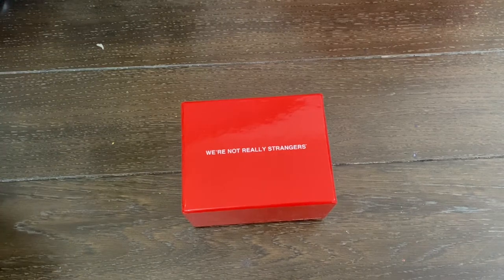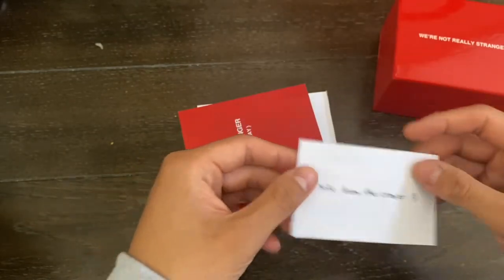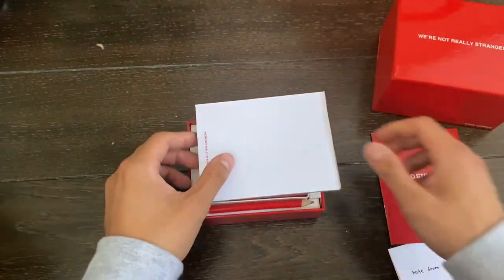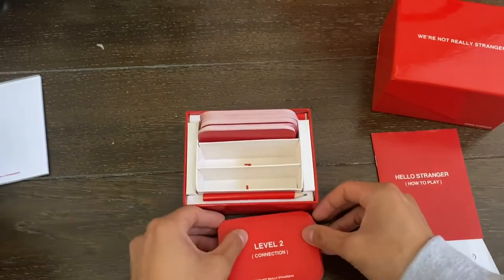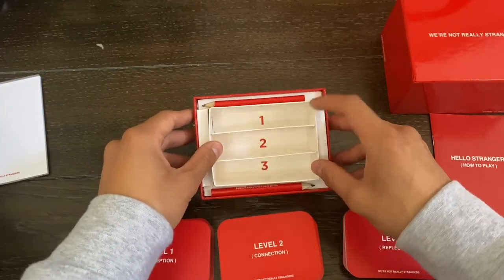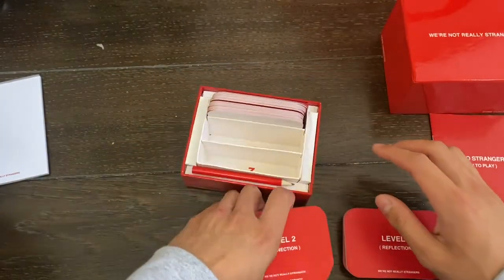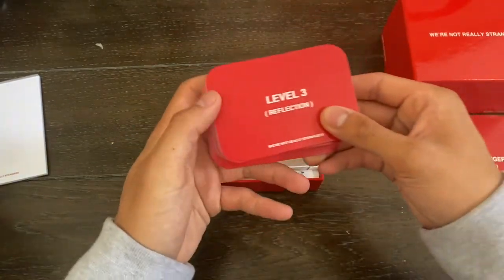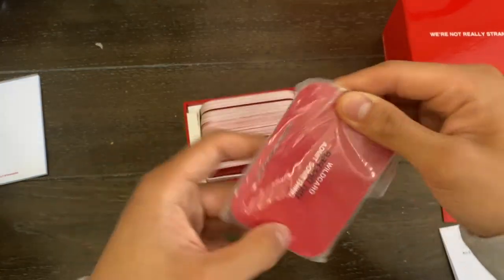We're Not Really Strangers Card Game Showcase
A general review at the We're Not Really Strangers Card Game
Link to product